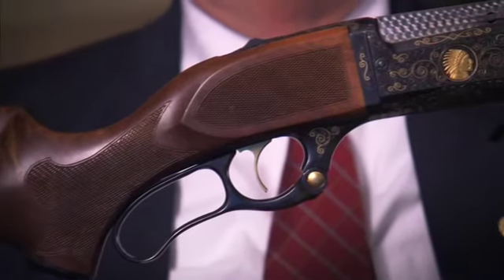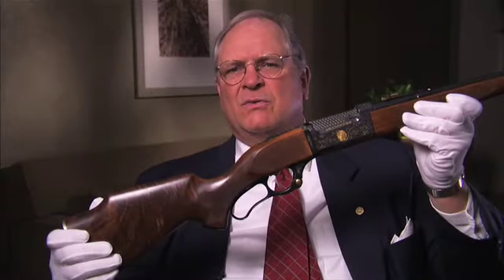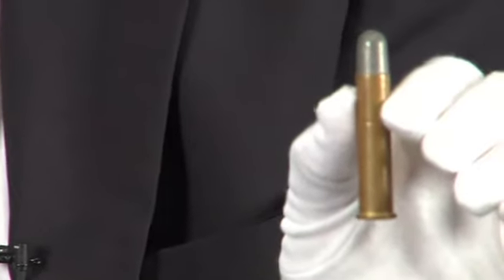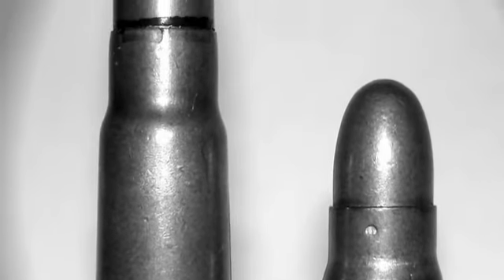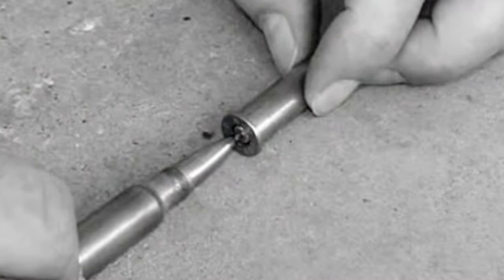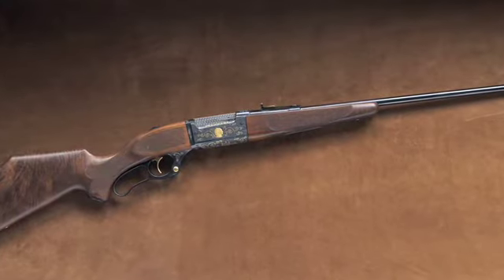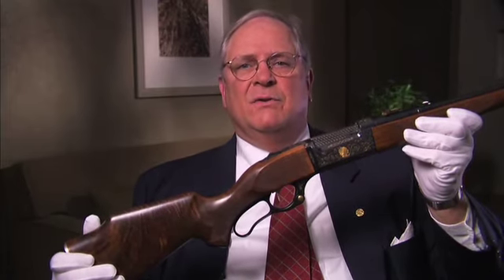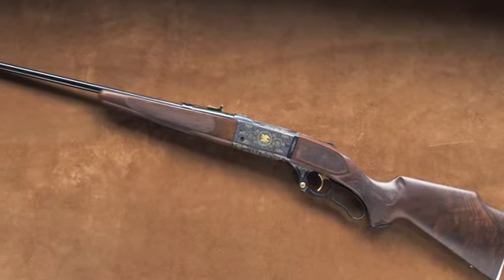NFM Treasure Gun - The One Millionth Savage Model 1899 Lever-Action Rifle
Engraved Savage 1899 lever action rifle,s/n 1,000,000 presented to the NRA.  A Treasure Gun from the NRA National Firearms Museum.  Narrated by Jim Porter and Jim Supica.